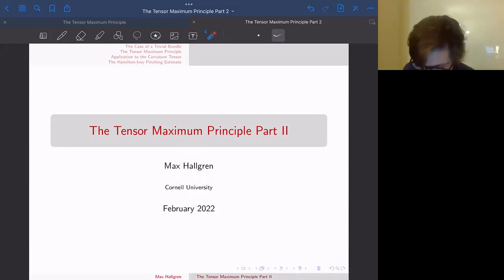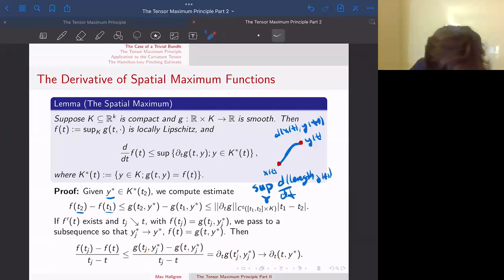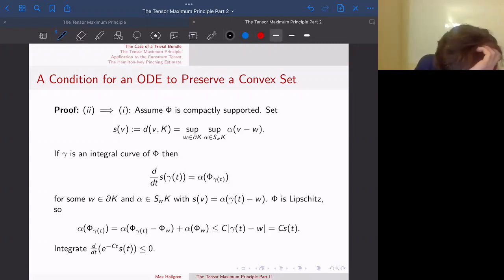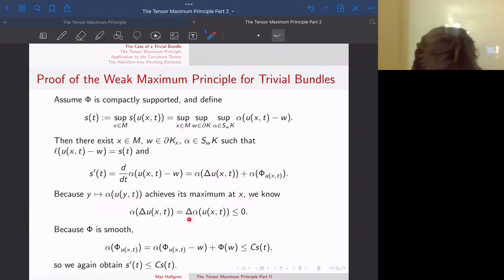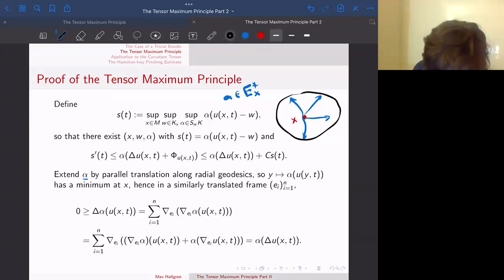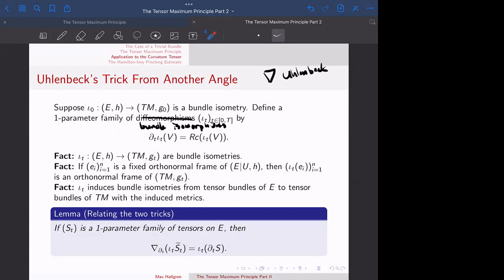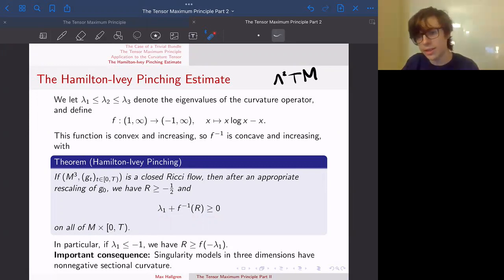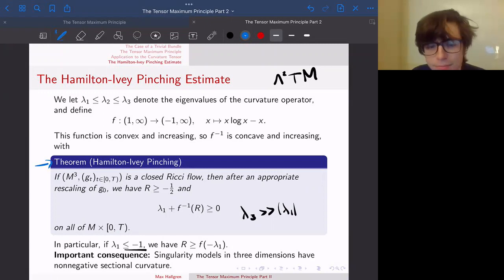Max Hallgren: Tensor maximum principle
Max Hallgren continues with the proof of the tensor maximum principle and applications to the Ricci flow.